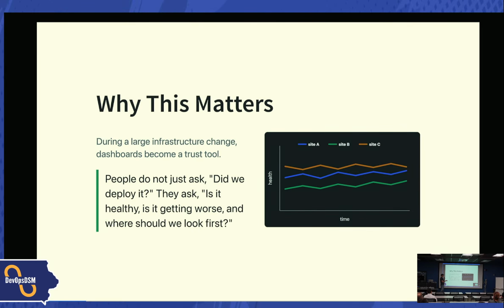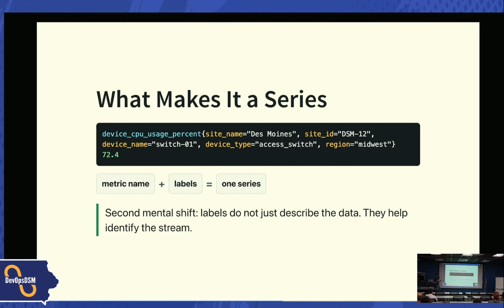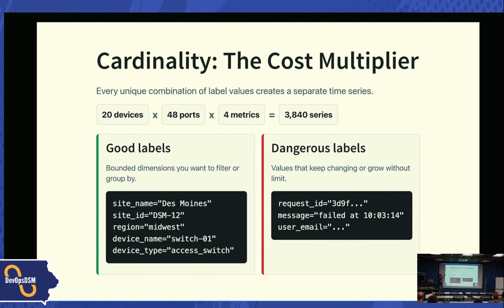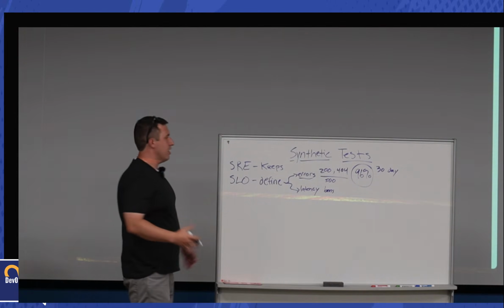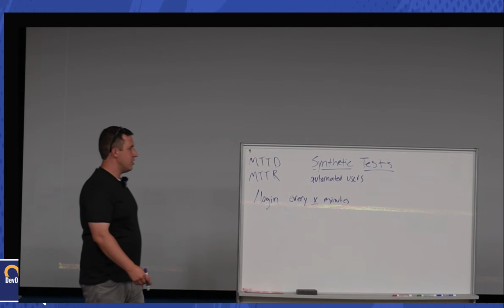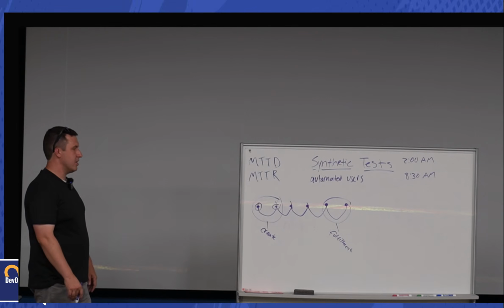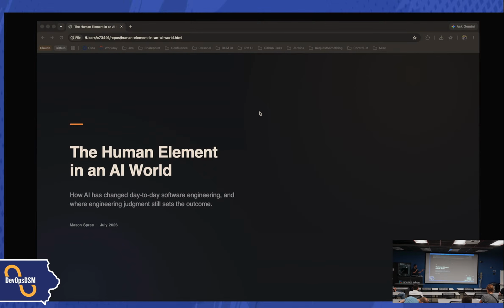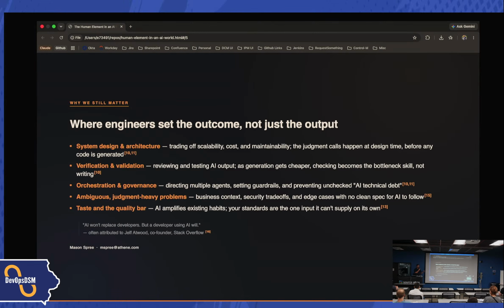DevOpsDSM July - Lightning Talks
If you have a question, comment or problem that you would like help with, please utilize the chat feature so that we can do our best to help you!